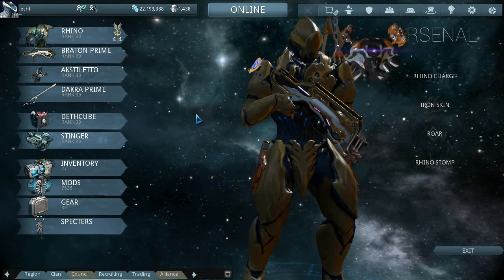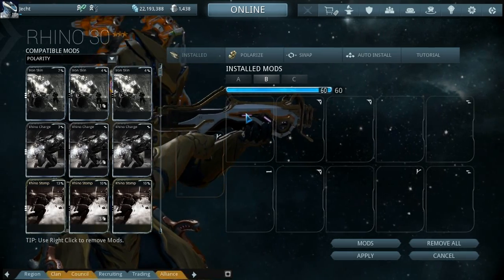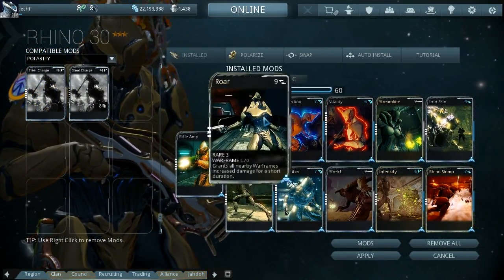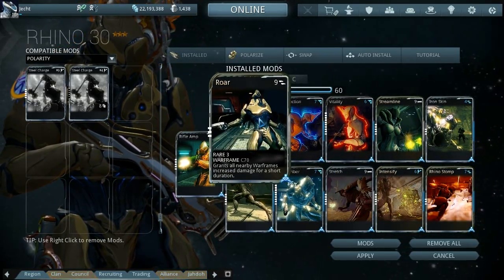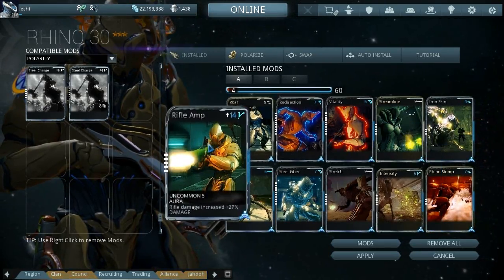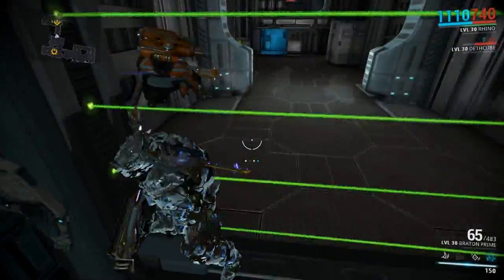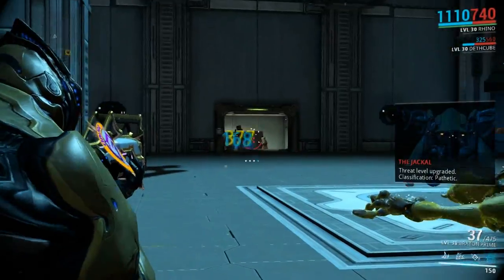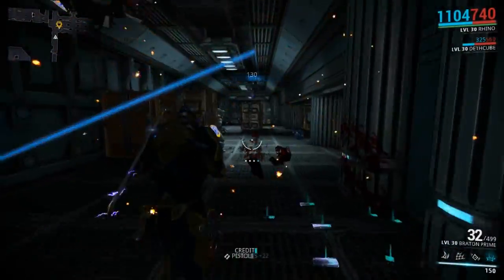Warframes Revisited - Rhino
Well its rhino time i guess, this did not go as planned when we took on jackal though.